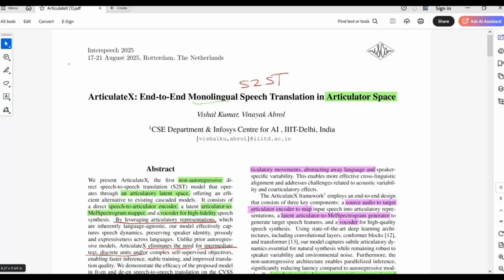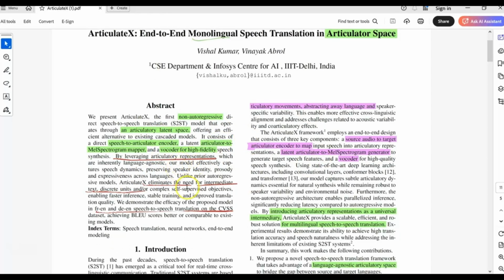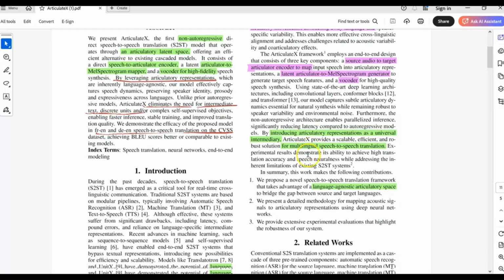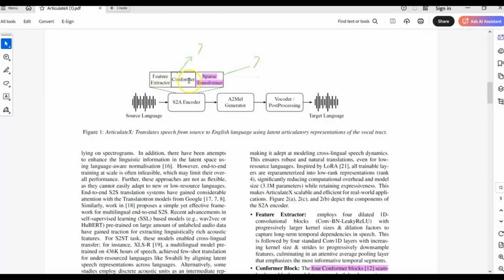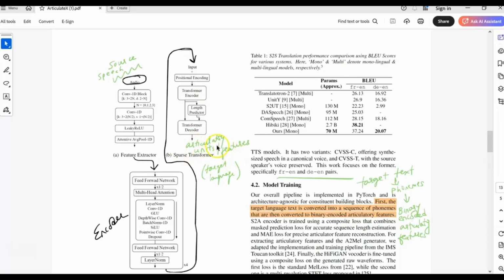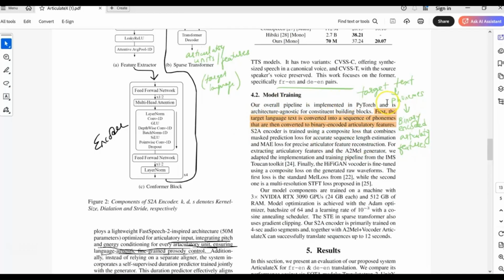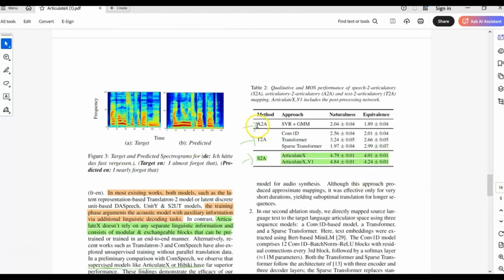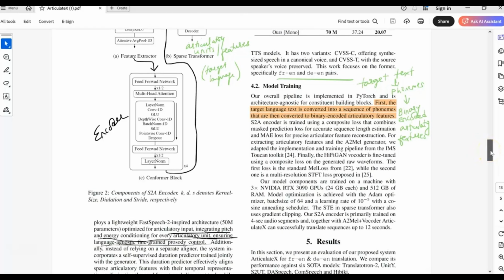ArticulateX: Textless Speech Translation